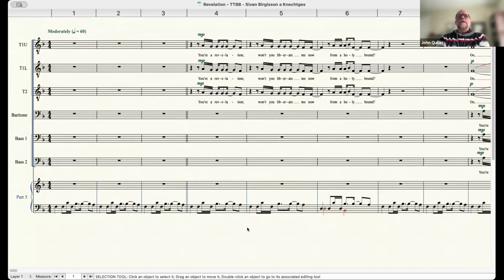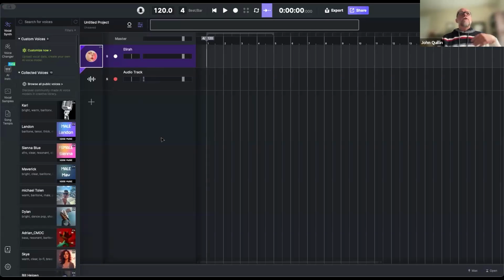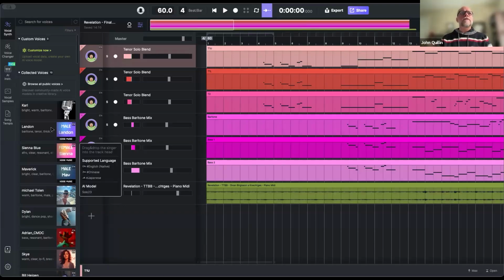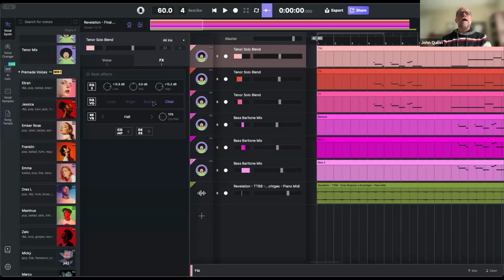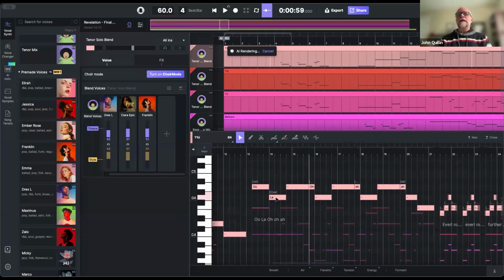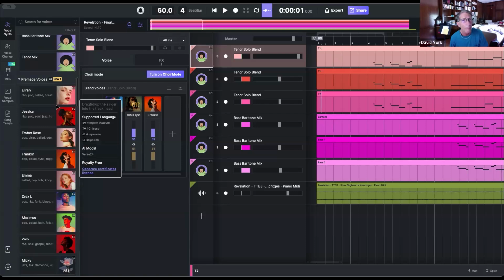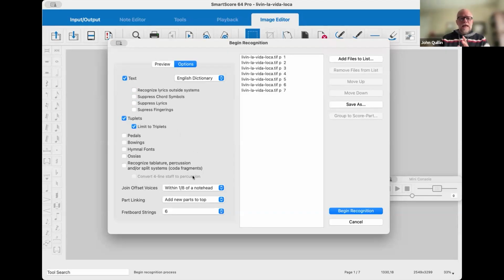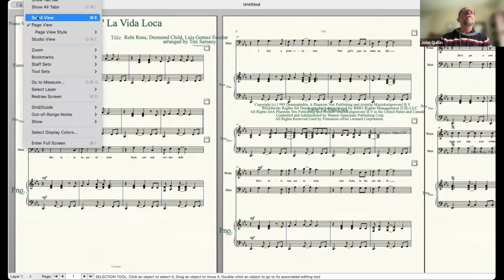Creating AI Rehearsal Tracks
Presented by John Quillin & Braeden Ayres on September 25, 2025
Recorded and edited with permission by GALA Choruses